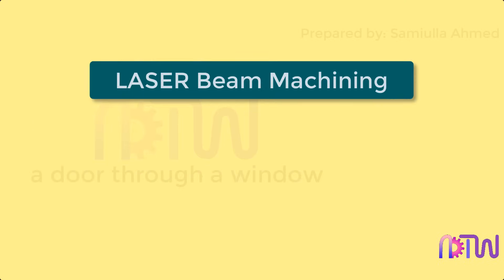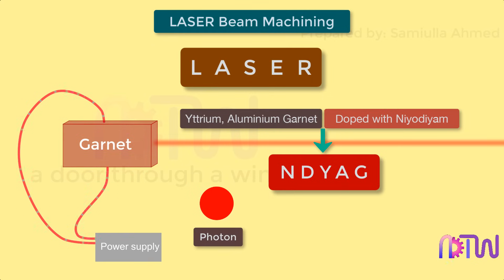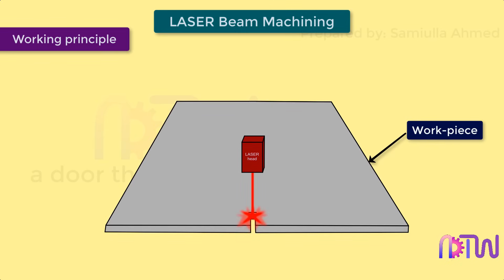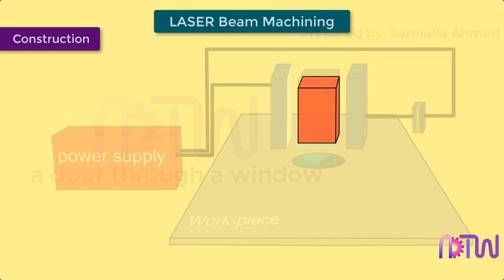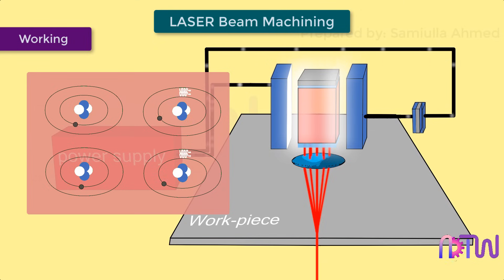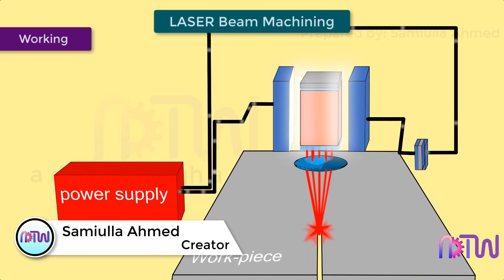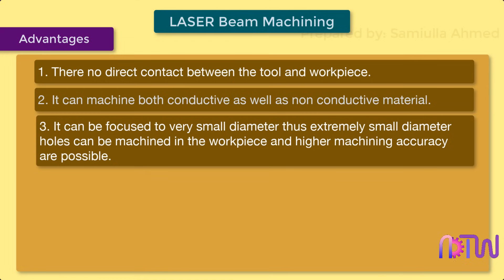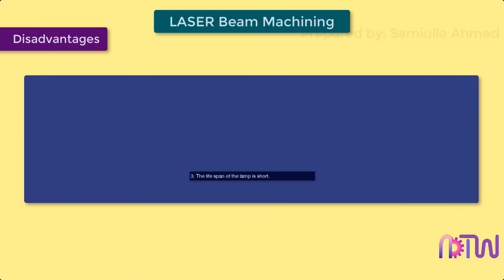LASER BEAM MACHINING PROCESS (Animation): Working of LASER beam machining process.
This video covers the followings about non conventional machining process.
What is LASER BEAM Machining?
Working principle of LASER beam machining process.
How LASER beam machining process works.
Construction of LASER beam machining process.
Application of LASER beam machining process.
Advantages and Disadvantages of LASER beam machining process.

00:00 Introduction.
01:02 Summary.
01:22 Working Principle.
01:37 Construction.
02:17 Working.
03:38 Applications.
03:58 Advantages.
04:37 Disadvantages.